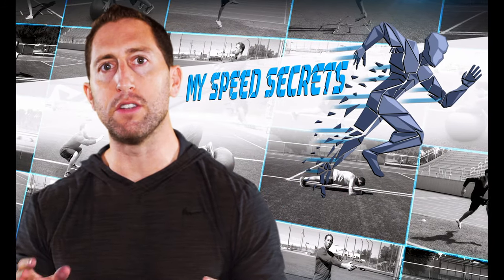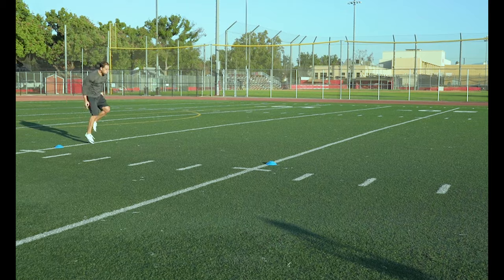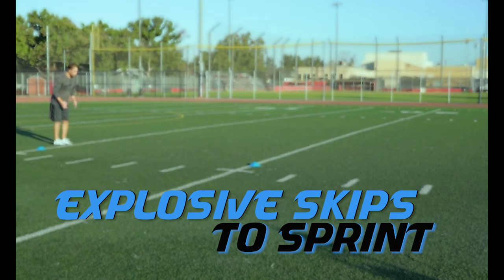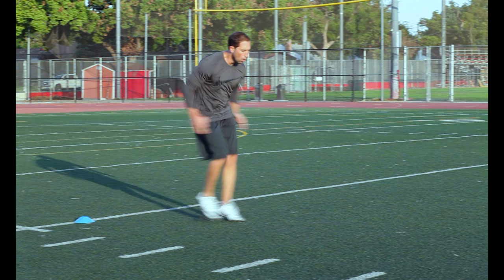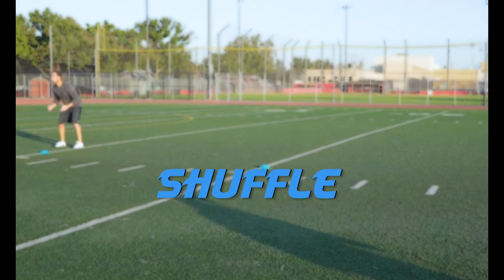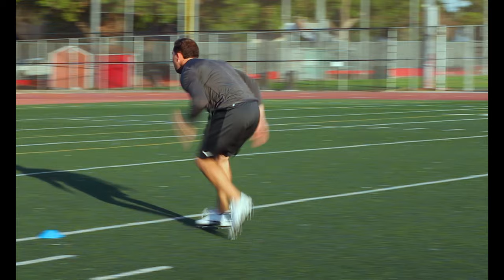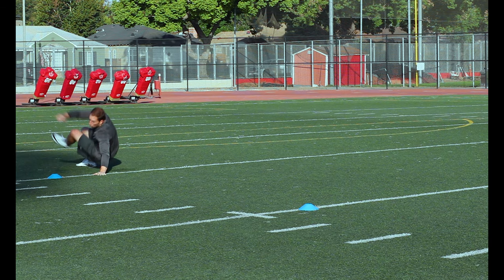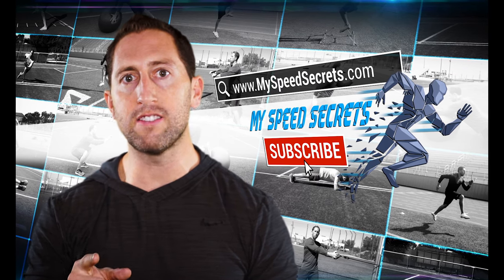Sprint Drills - Athlete Speed and Agility Training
If you want to start improving your top end speed, try all of my sprint and sprint transition drills I use to train athletes to build top end speed and quickness out of the gate.